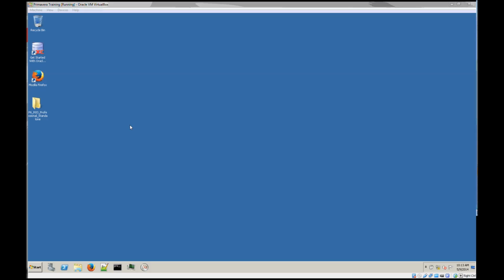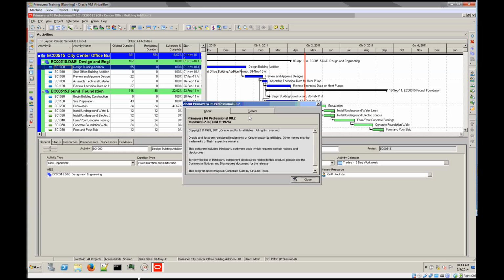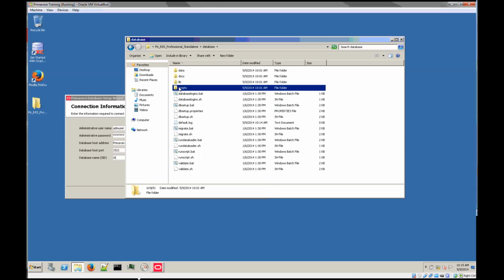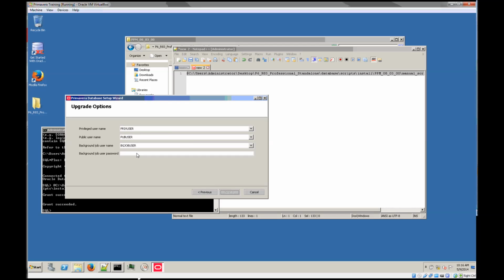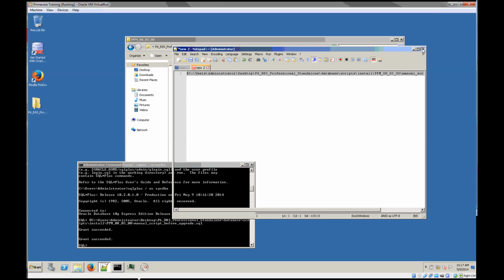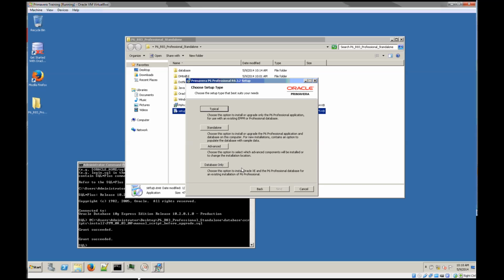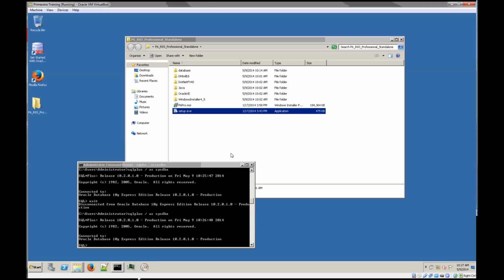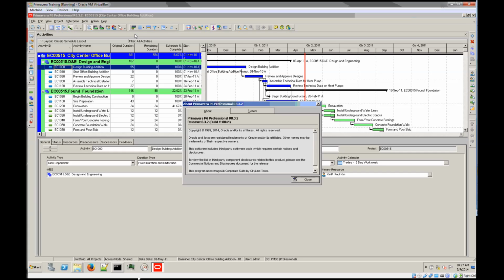How to Upgrade Primavera P6 Professional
This video will walk you through the process of upgrading a P6 standalone manually.